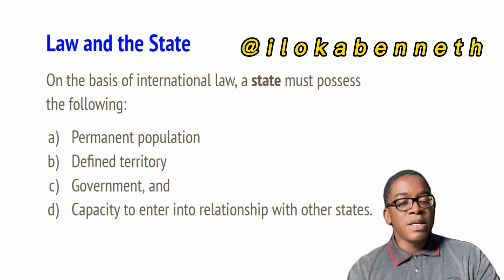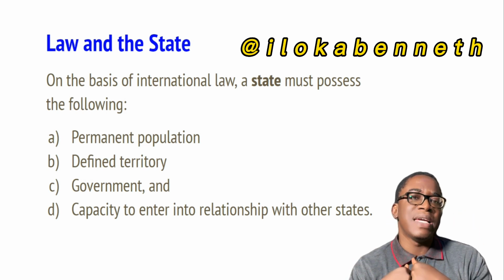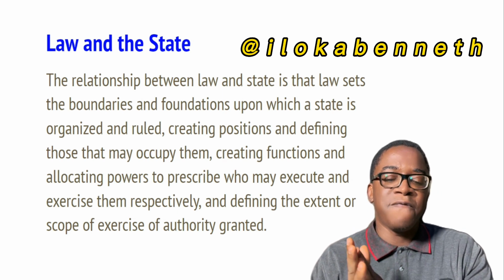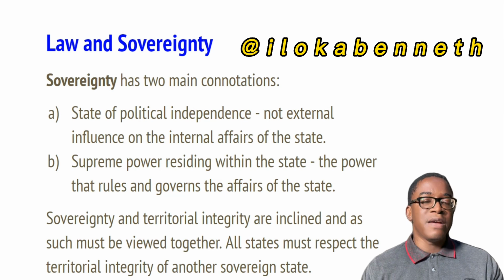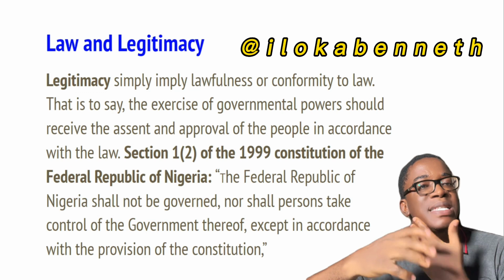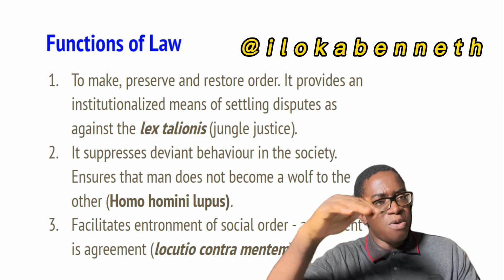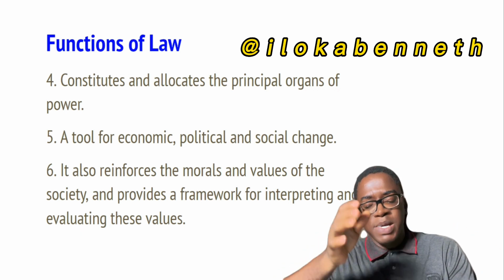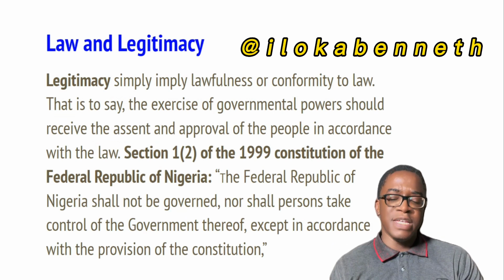Nigerian Legal Method [Lecture 4]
In this lecture, we look at the relationship between law and the state , law and sovereignty , law and legitimacy and finally the different functions of law. It is a continuation of the previous lecture.